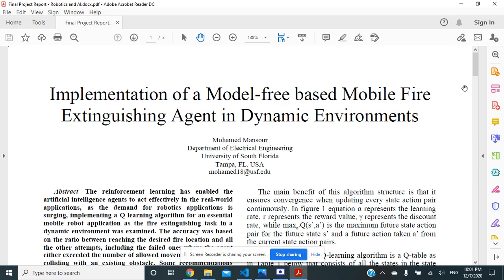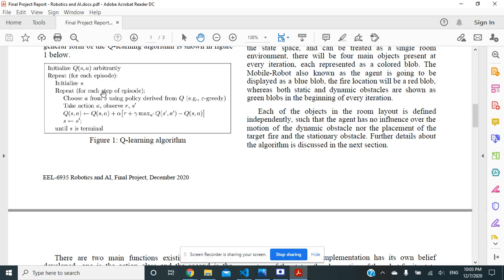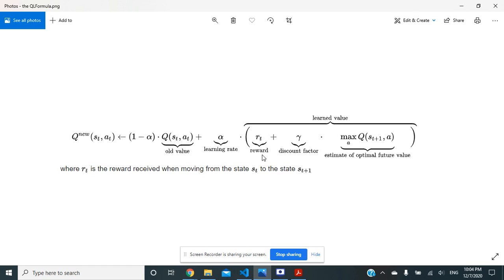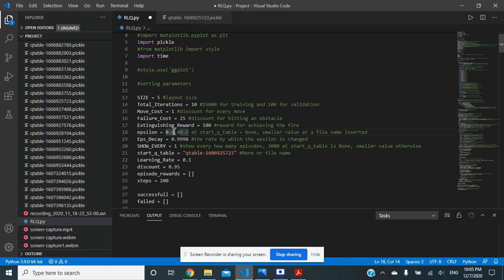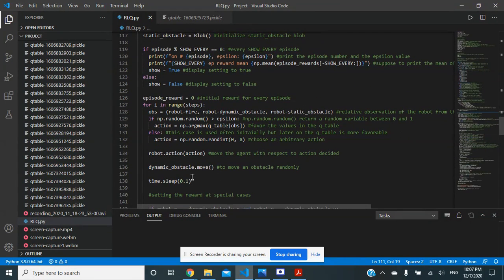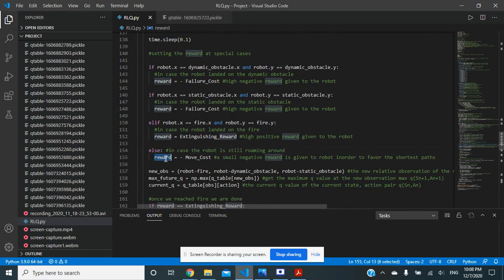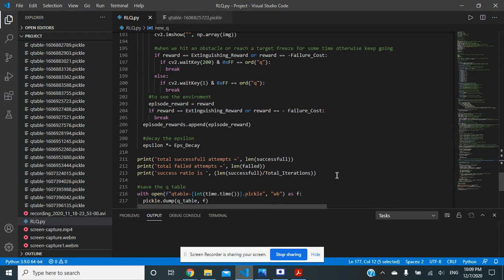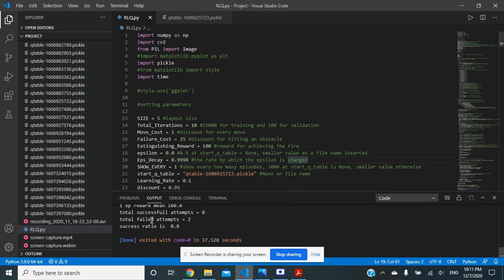Q Learning (Model-free) Mobile Fire Extinguishing Robot in a Dynamic Environment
Robotics And Artificial Intelligence